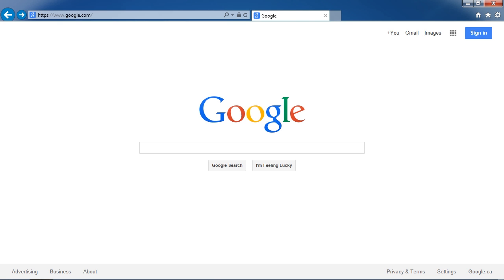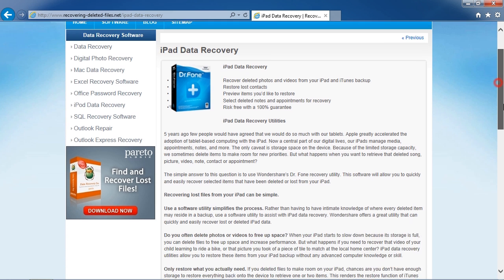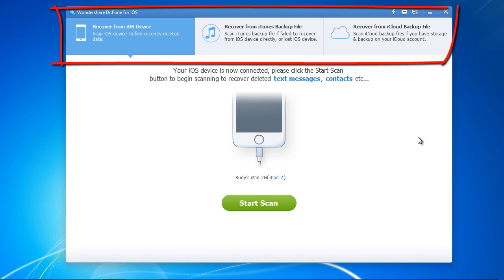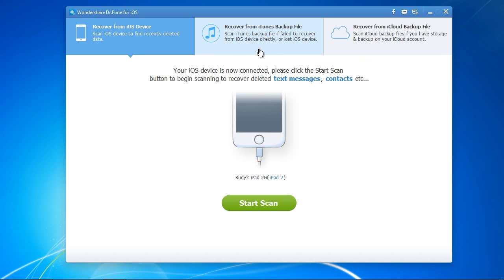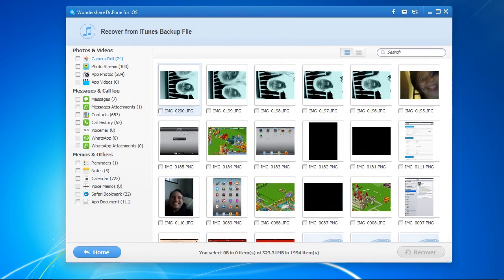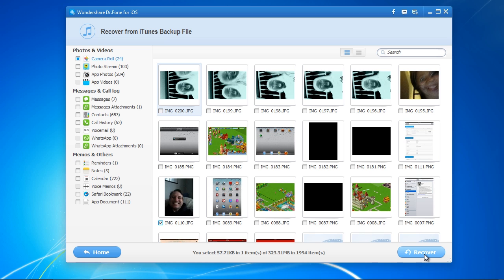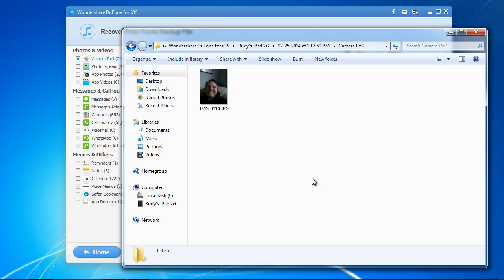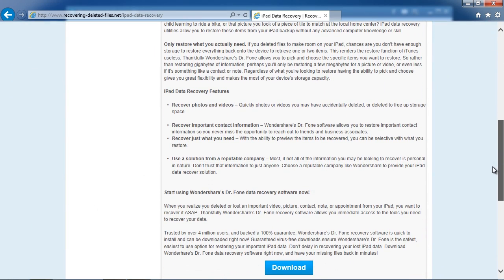iPad Data Recovery ANYONE Can Use|iPad 2|iPad 3|iPad 4|iPad Mini|iPad Air|iPad Pro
Do you need to do an iPad data recovery?You can recover and restore data from your iPad, iPad 2, iPad 3, iPad Mini, and iPad Air in minutes.